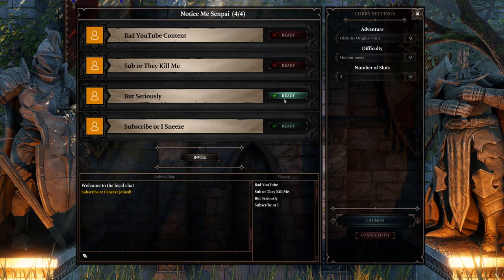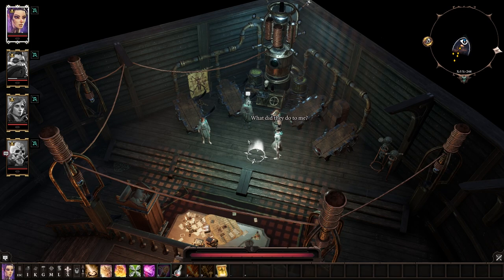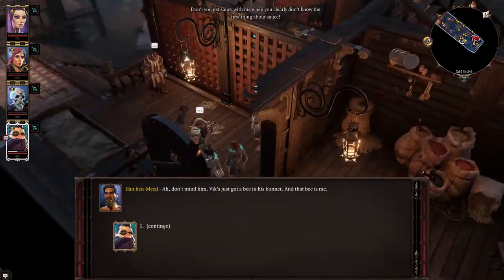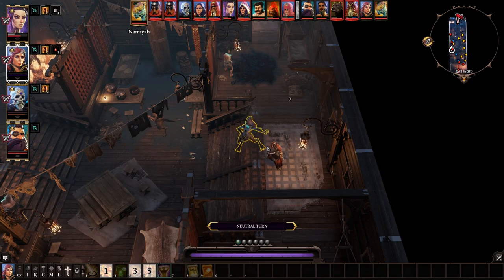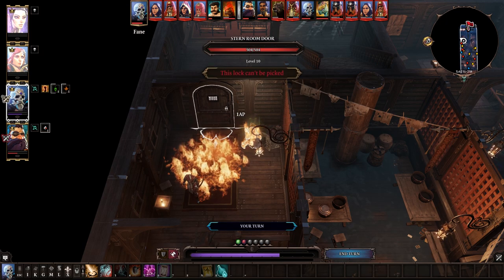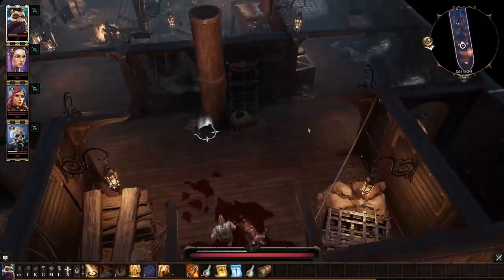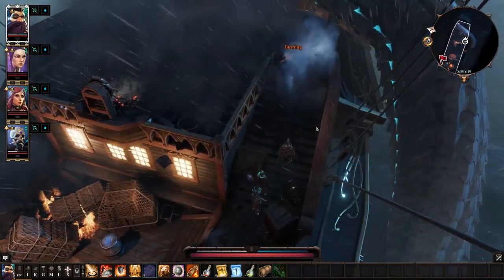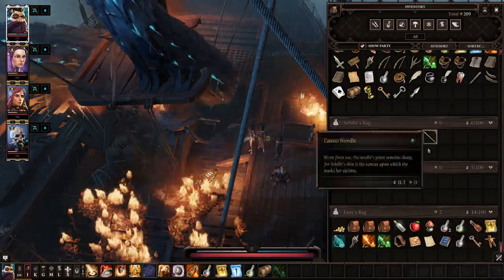1. Don't Rock the Boat [Honor Mode Lets Play]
This is an honor mode guide? Of sorts. Basically, I’m going to be playing through honor mode and giving you guys some tips while trying to entertain, emphasis on try.
I’m no means a Original Sin 2 esports, bigplays guy, but consider myself pretty try hard in RPGs. I’ll try to not get wiped, but you’ll be there when I do.

The builds I’m using are the ones I mentioned in my other videos, the “So You Want To” series.
The civil abilities I didn’t mention, but basically gave them where it made sense. Gave Beast Lucky Charm because he will have the most strength so he can carry the most junk. Lohse bartering since as a human she starts with 1 already. Sebille going to be half loremaster half persuasion, but will probably respec later. Fane is going into thievery because he is a source of infinite lockpicks.

If you want to skip the builds section

1:53